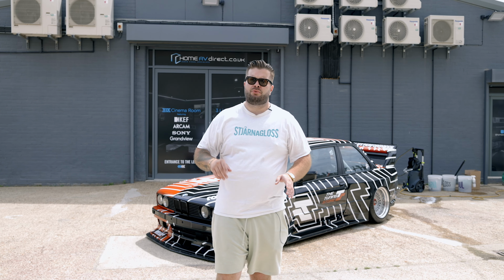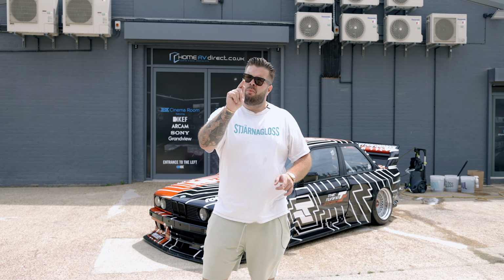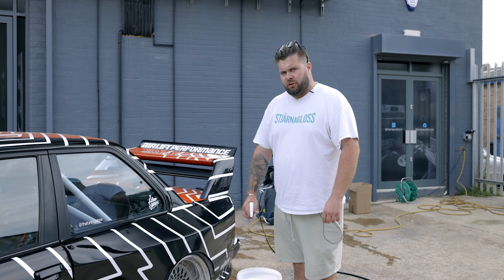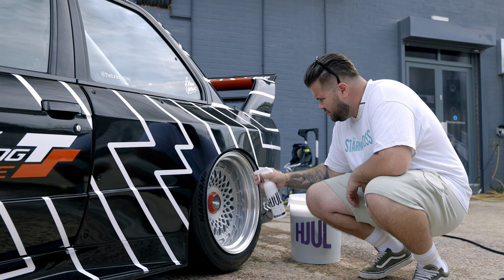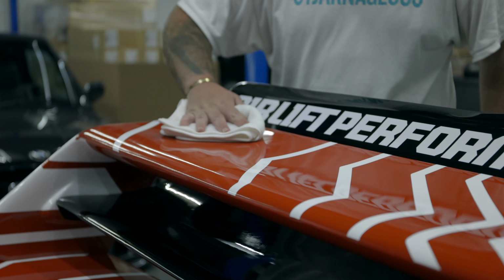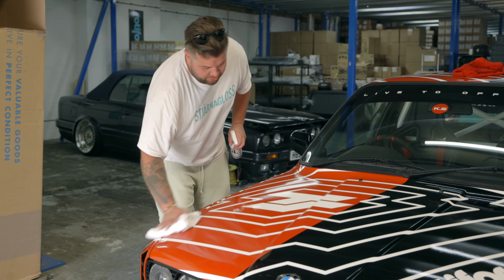Detailing our wrapped BMW E30 LTO! | Stjarnagloss x The Tuning Store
Got a wrapped car and not sure of the best way to clean it? Stjarnagloss popped down to show us how it's done, utilising our widebody LTO E30!